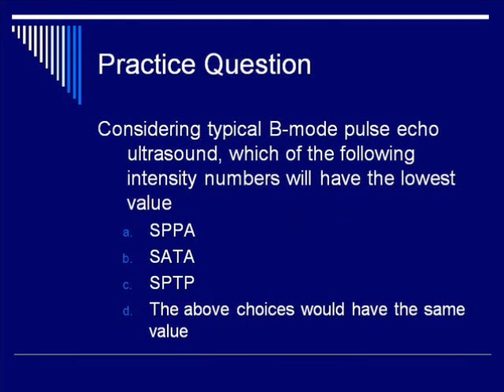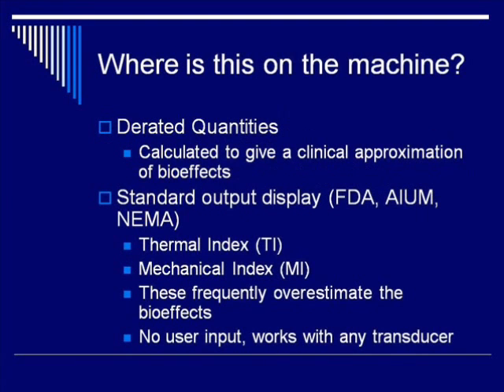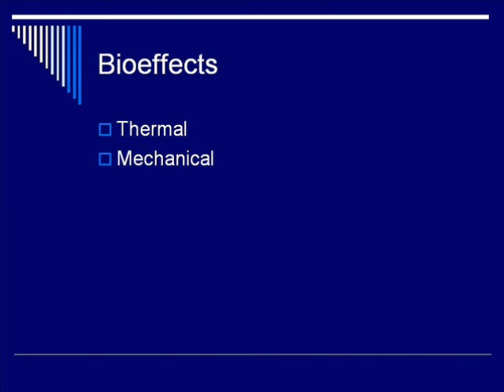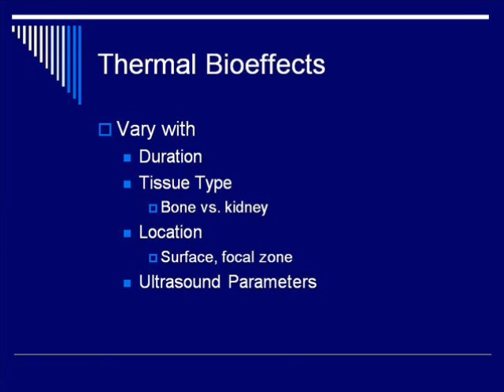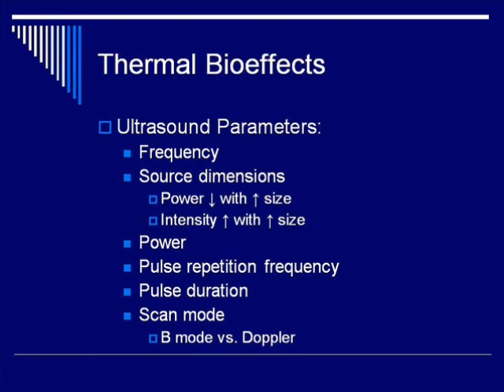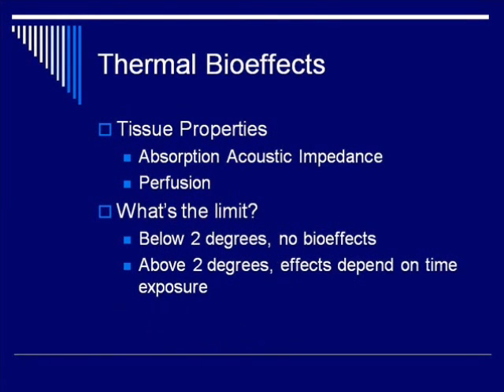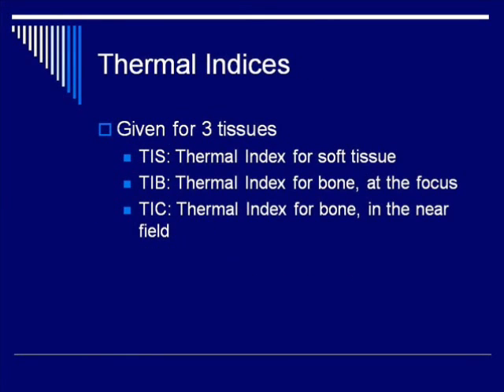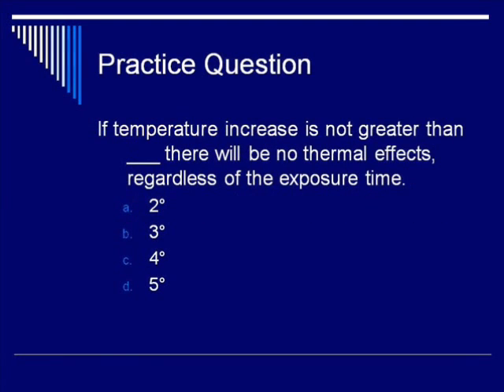Bioeffects and Safety of Diagnostic Ultrasound - Segment #2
This is Lecture #7 (Bioeffects and Safety of Diagnostic Ultrasound) of the educational video series on the "Fundamental of Diagnostic Ultrasound Physics" from The Ohio State University. It is created by members of the Honors Ultrasound Group from the College of Medicine including James Chan MD PhD and Nikhil Theyyunni MD.